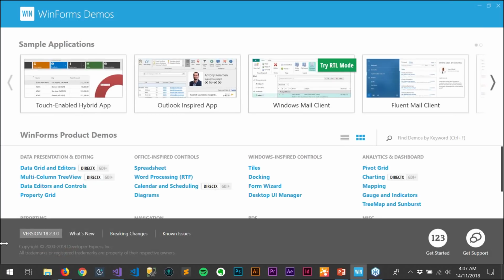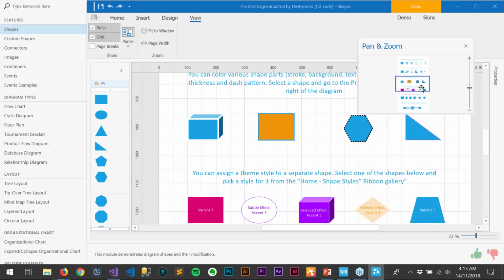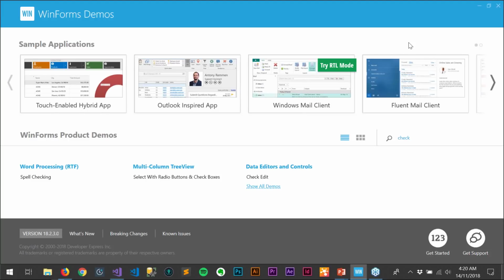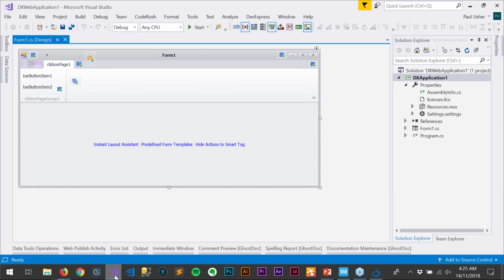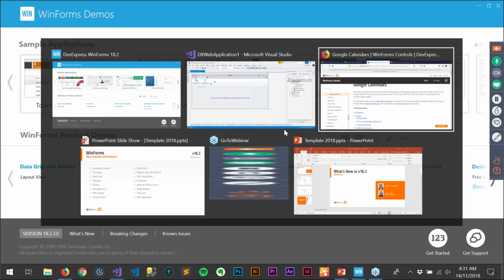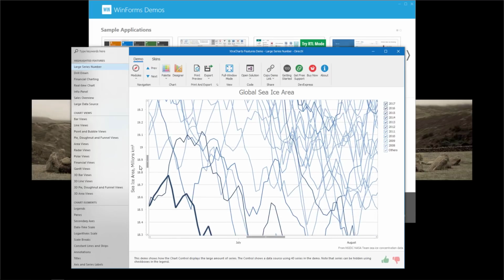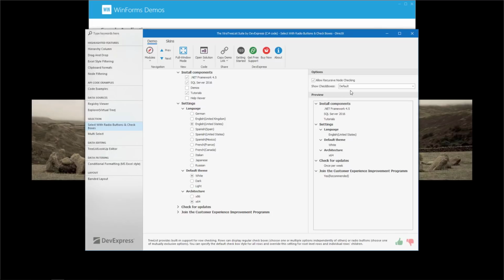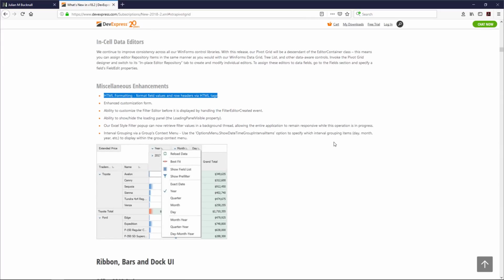New in v18.2 - WinForms UI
Join Paul Usher and CTO, Julian Bucknall as they explore our newest WinForms components and features set to ship as part of v18.2.